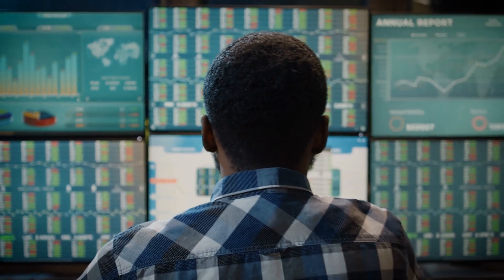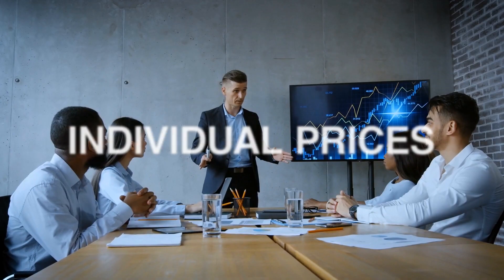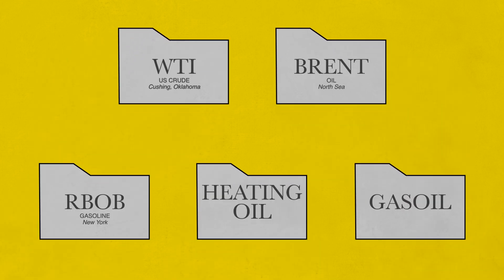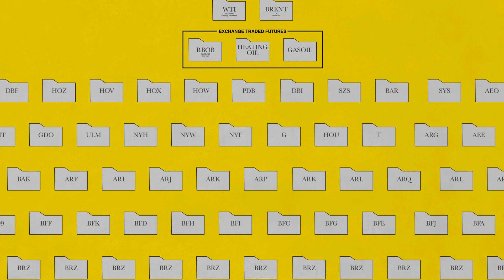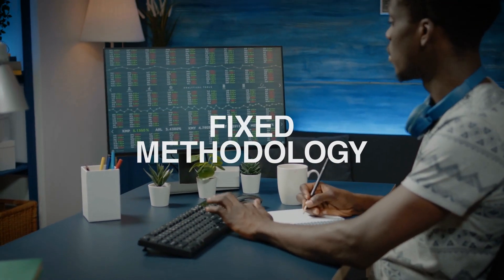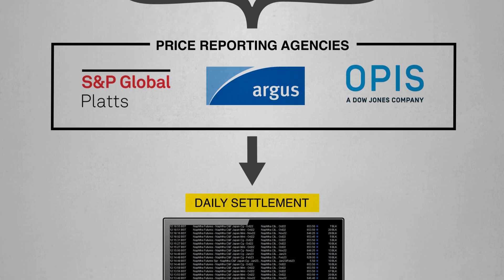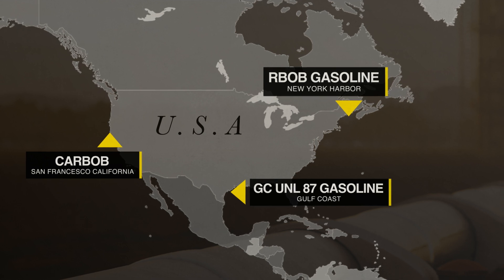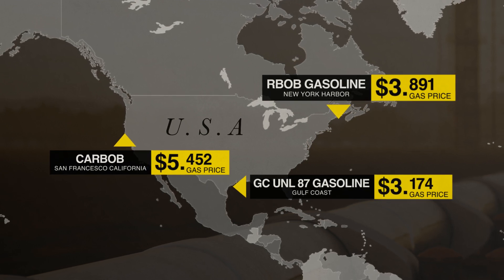Benchmarks | World of Oil Derivatives in Two Minutes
What does it mean to refer to the price of oil? In episode four, we breakdown how benchmarks work within the derivative market and how they are settled.

And visit our websites...